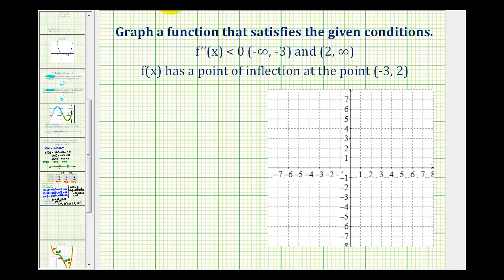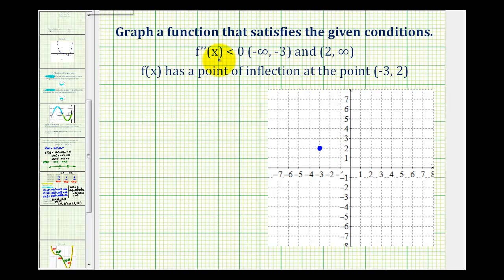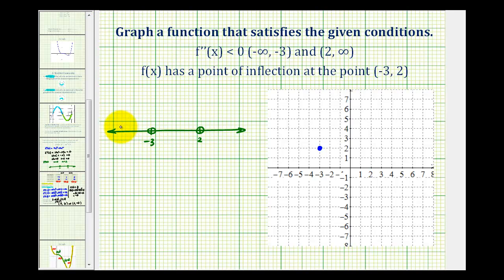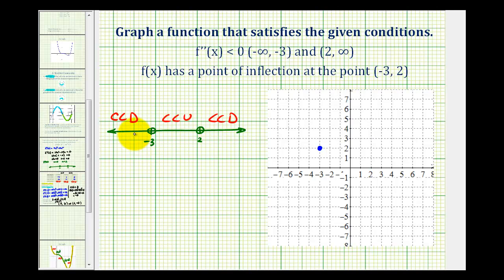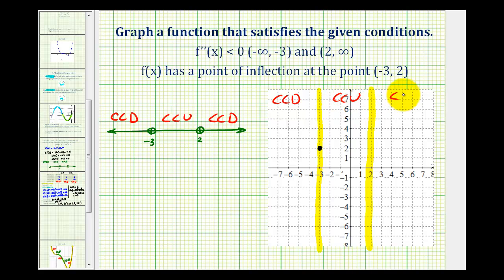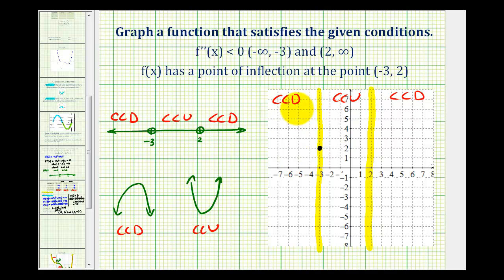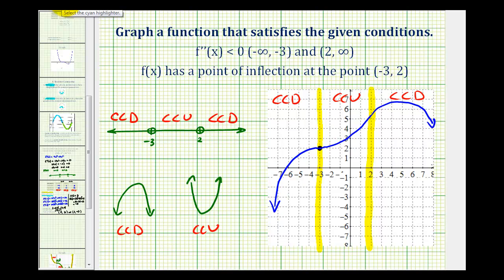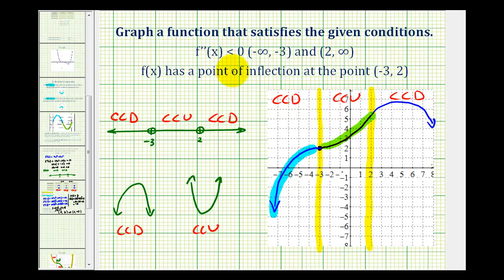Ex 2: Sketch a Function Given Information about Concavity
This video provides an example of how to sketch the graph of a function that satisfies given conditions about the concavity of a function.